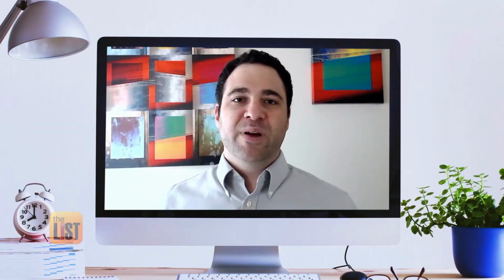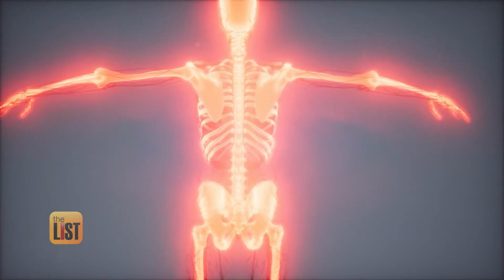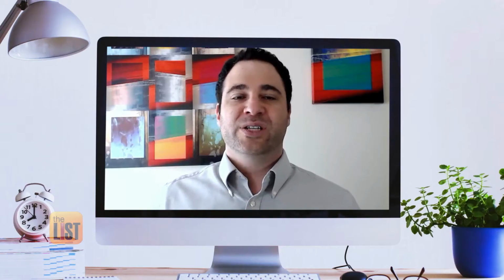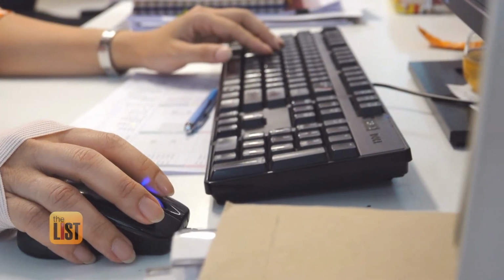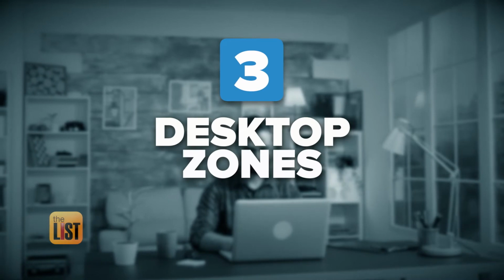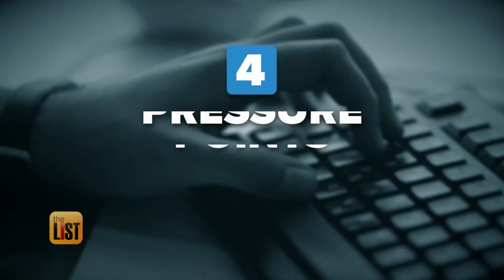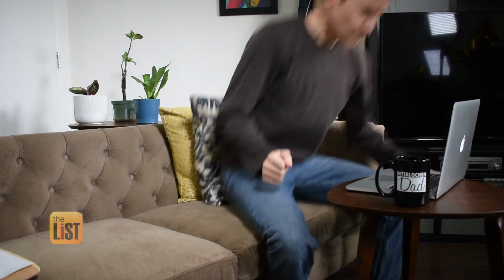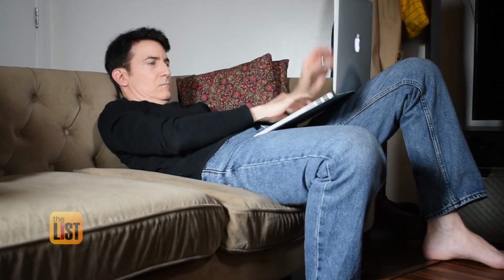5 Ways to Create an Ergonomic Work Environment at Home